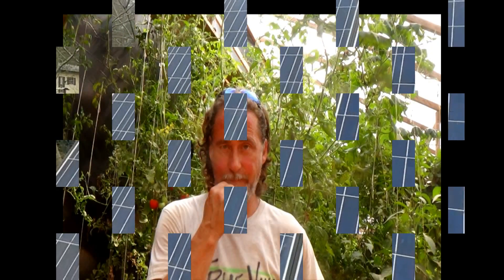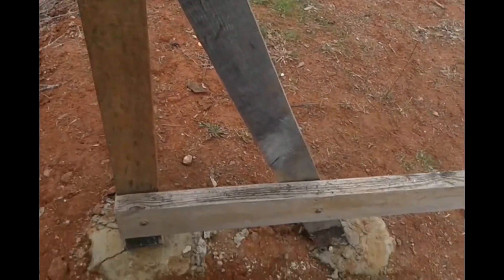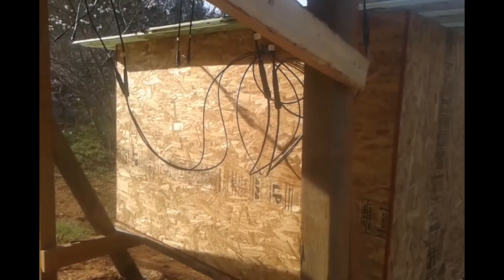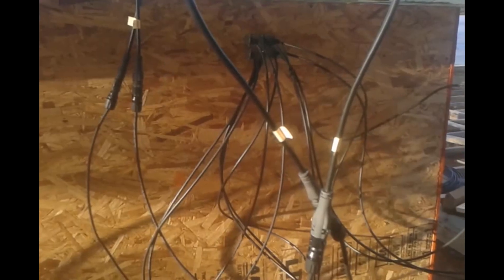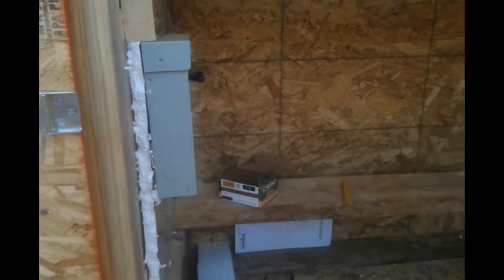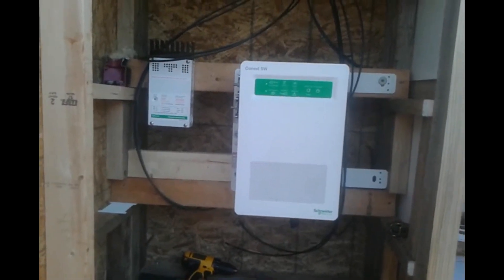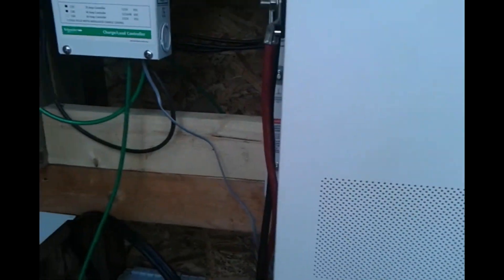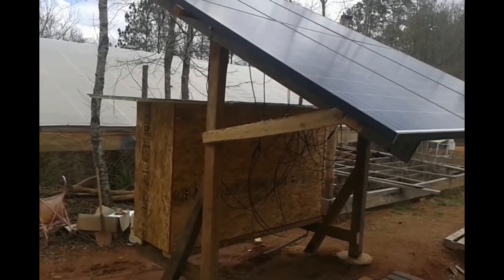Off Grid Solar System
This is a DIY how to install a off grid solar system its 1750 watts.

Conext SW delivers new value and a new price point to the marketplace in 2013. Conext SW is a pure sine wave, inverter/charger system with switchable 50/60 Hz functionality available for both 120/240 VAC or 230 VAC models.

North American units feature split-phase input and output without the need for an external transformer. Available DC and AC switchgear panels, display control panel, remote monitoring and automated generator control modules present even more value. Stacking Conext SW units will double the power and available solar charge controllers allow for the integration of solar capacity as required.

Available in 2.5 and 4.0 kW

    Configures quickly into compact wall mounted system
    Companion switchgear integrates inverter with battery bank and solar charge controllers

Canadian Solar CS6P series polycrystalline module is a robust solar module with 60 solar cells. These modules can be used for on-grid solar applications. Canadian Solar's meticulous design and production techniques ensure a high-yield, long-term performance for every module produced. Canadian Solar 255 watt modules ensure high PTC ratings with 227.6 watts produced. The modules are suitable for on grid residential and commercial applications and also solar power stations. Canadian Solar's rigorous quality control and in-house testing facilities guarantee Canadian Solar's modules meet the highest quality standards possible.